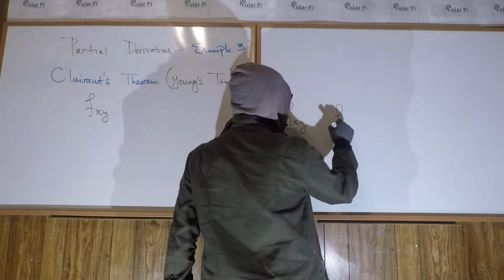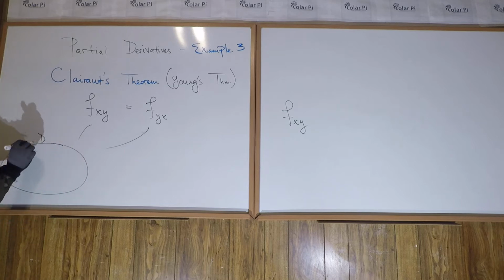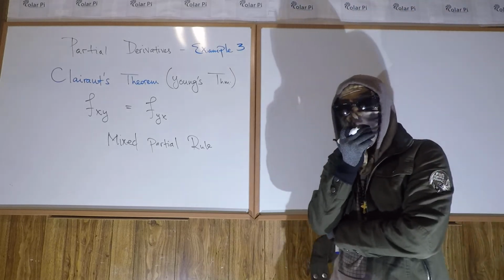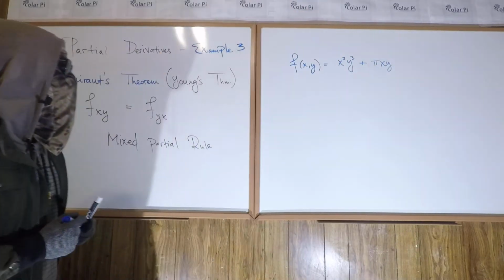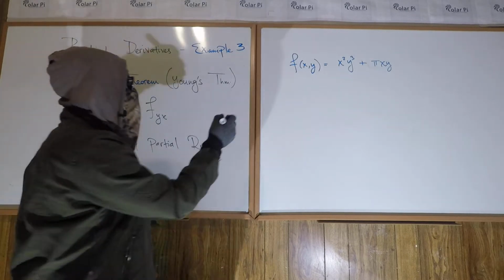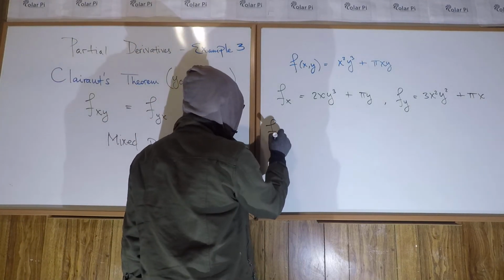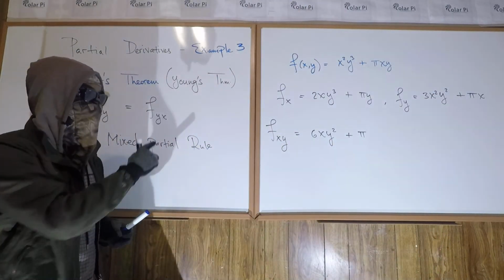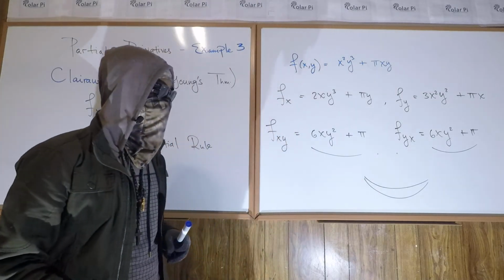Clairaut's Theorem for mixed Partials (a.k.a. Young's theorem)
1) He is incredibly narcissistic and promotes himself shamelessly.
2) He misleads and confuses.
3) He pushes people away from Jesus Christ God, the Holy Trinity, the one and only messiah.  White Jesus does all three of the above and more -- matching the ways of Satan.

In this video, I explain to you what Clairaut's theorem says.